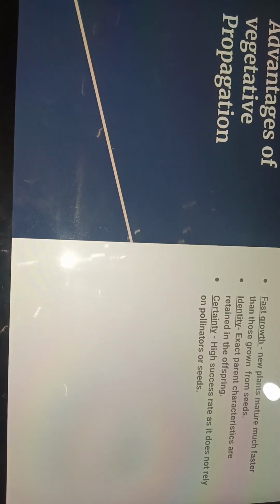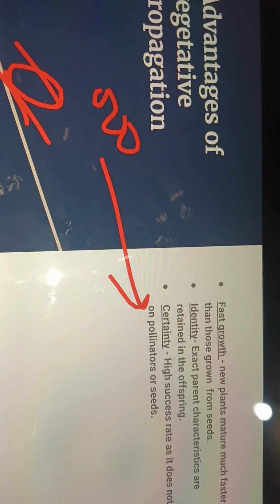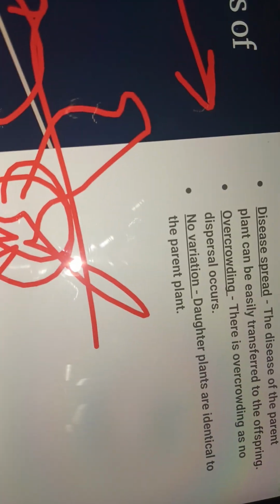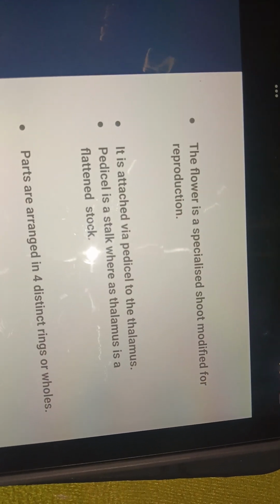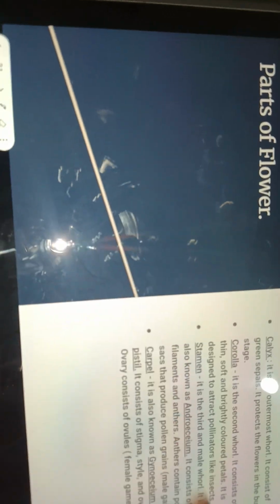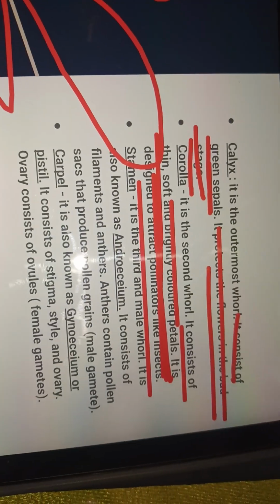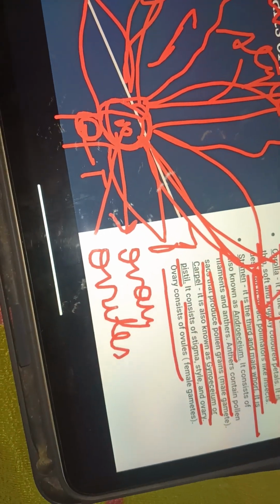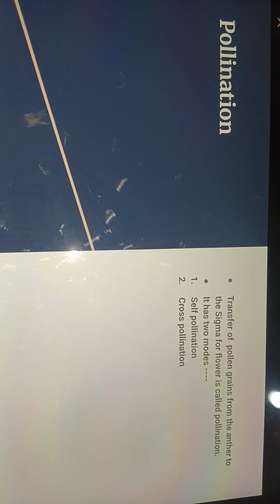Sexual Reproduction in Plants..